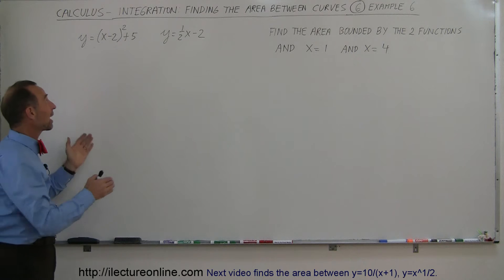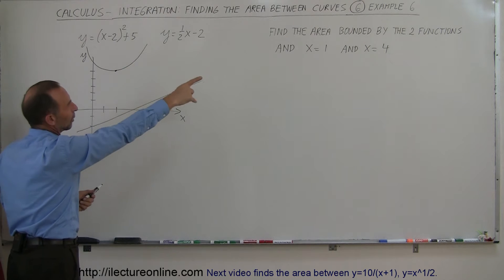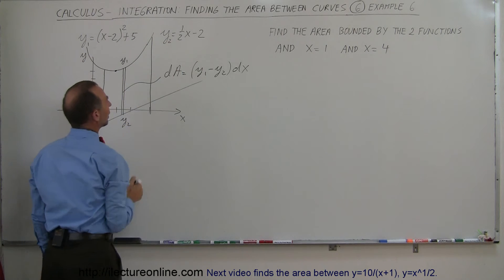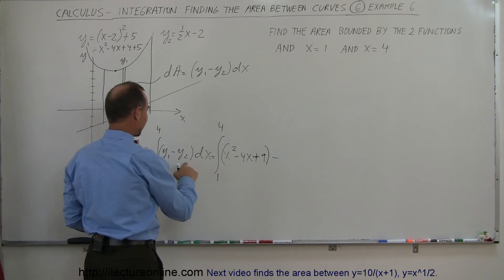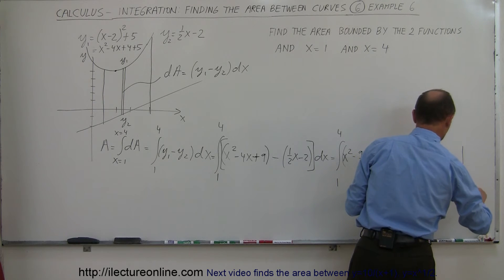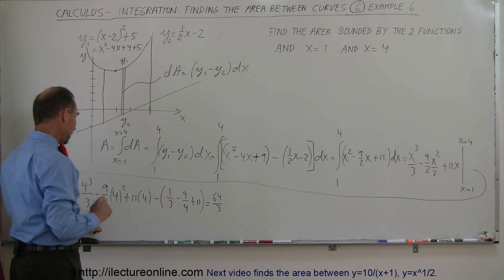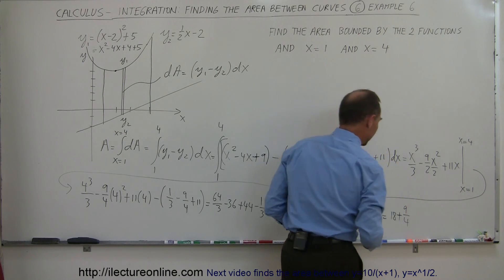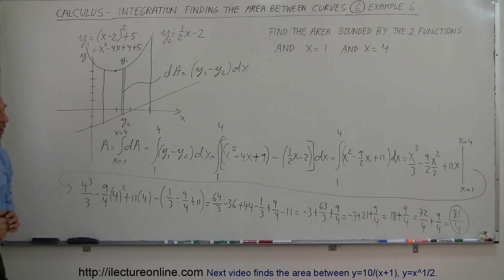Calculus 2 - Integration: Finding the Area Between Curves (6 of 22) Ex. 6: y=(x-2)^2+5, y=[(1/2)x]-2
In this video I will find the area between the 2 functions y=[(x-2)^2]+5, y=[(1/2)x]-2.